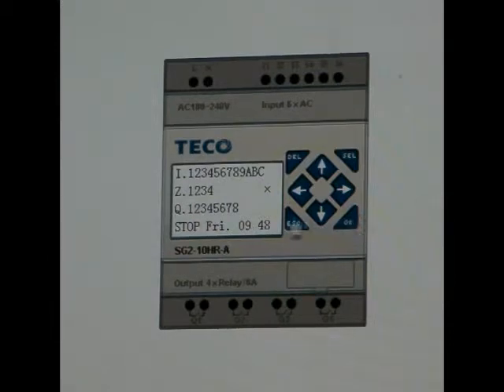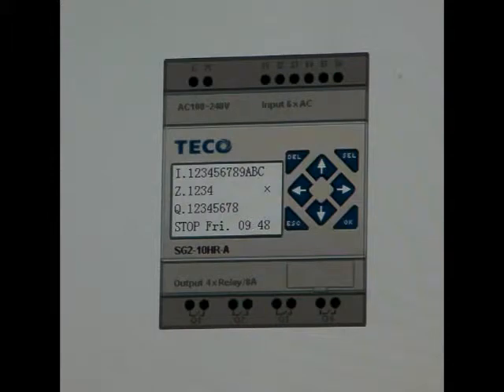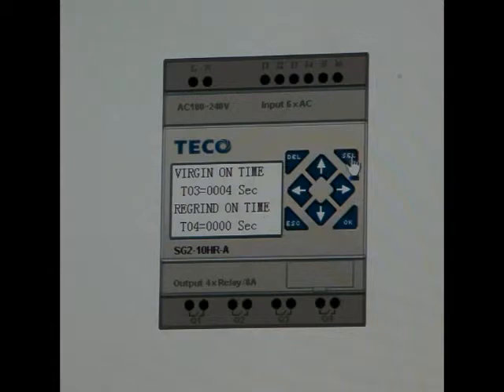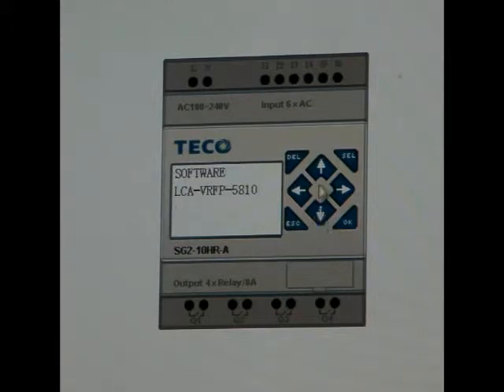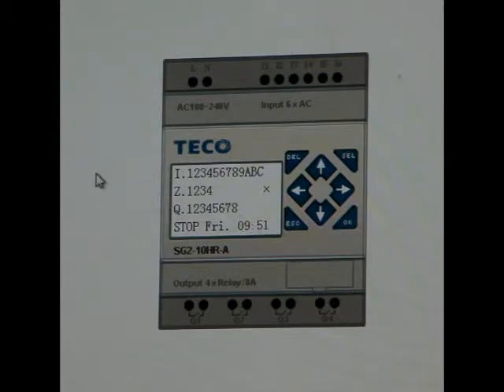PLC GENERAL W.mp4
General operational instuctions for AAE PLC Controls